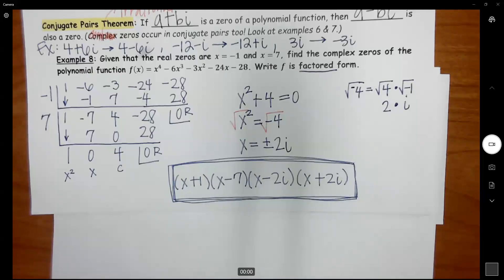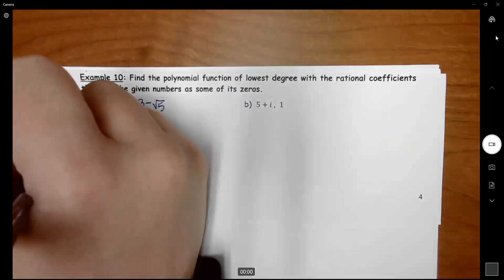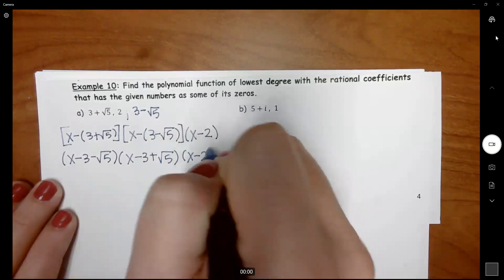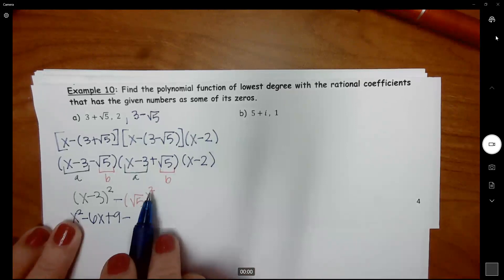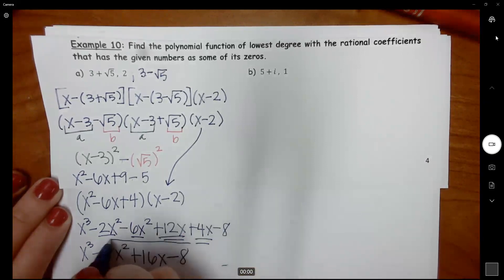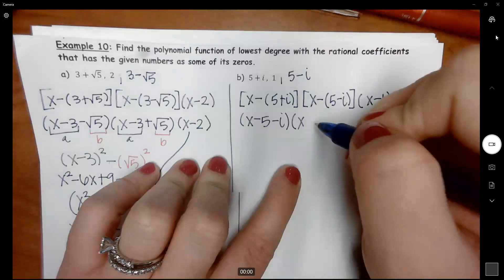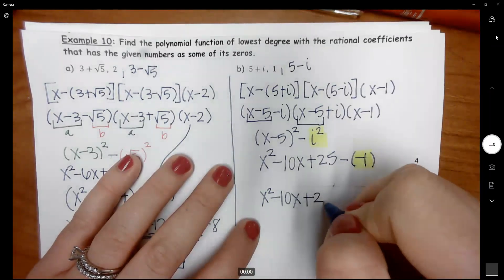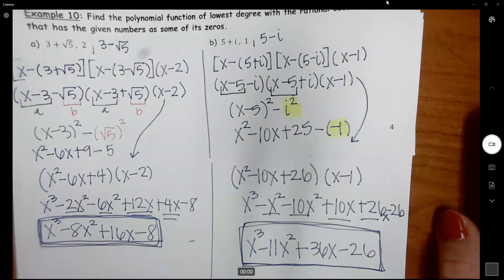Finding the polynomial function when given some of its zeros (old)